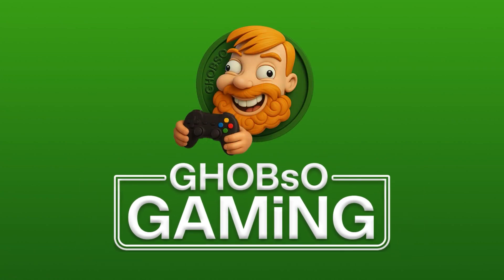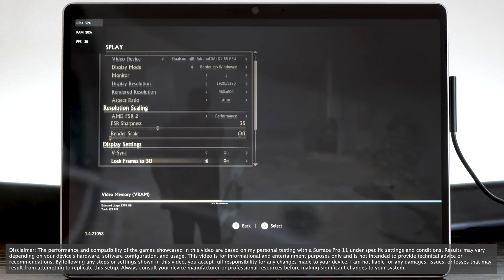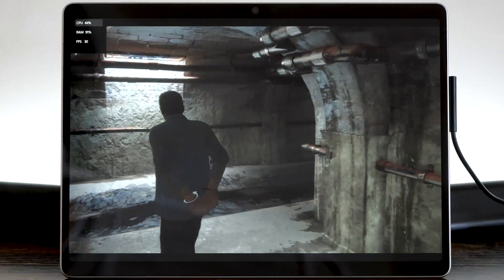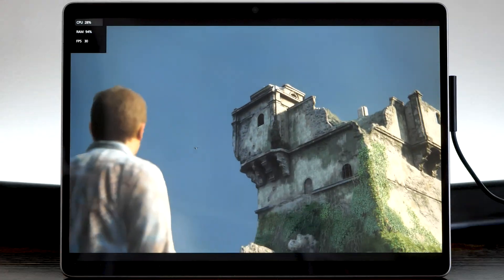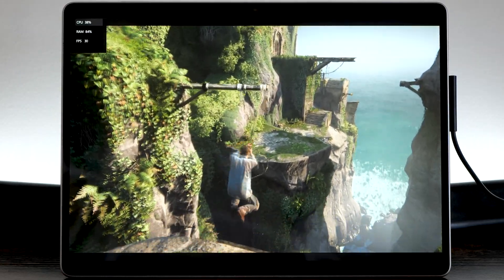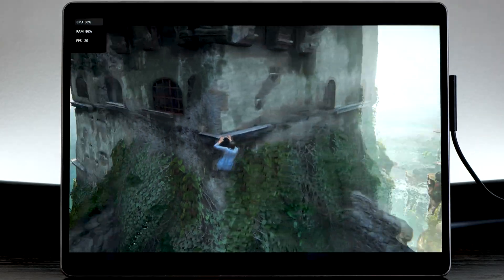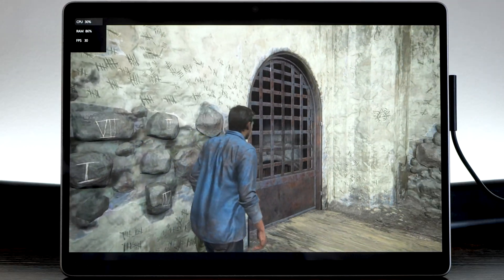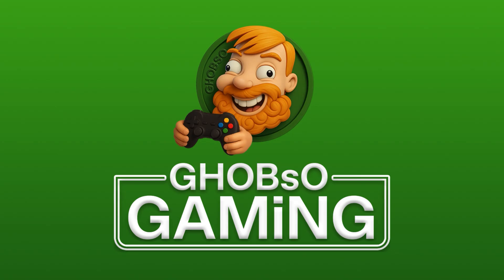Uncharted 4: A Thief's End — Surface Pro 11 (Snapdragon X Plus 16GB) AVX Test!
🎮 Testing Uncharted 4: A Thief's End on the Surface Pro 11 (Snapdragon X Plus/16GB) 🎮

This video explores how the latest Windows on ARM update handles Uncharted 4: A Thief's End, which relies on AVX instructions and something that previous versions of Windows had trouble launching.

Please note: This is an 'early test' and I will make individual review videos for these games once performance and stability improvements are introduced.

🔧 Game Settings Summary:

💻 Platform: Steam
🖥️ Resolution: 1920 x 1280
🎚️ Graphics: Low | FSR 2 - Performance | 30 FPS Lock
🔋 Power: Plugged In
💾 SSD Upgrade: 1TB Corsair MP600 Mini
🎮 Controller: Xbox Controller
🎛️ GPU Driver: 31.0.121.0 | Windows: 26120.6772

*Full settings in video*

⚙️ The performance and compatibility of the games showcased in this video are based on my personal testing with a Surface Pro 11 under specific settings and conditions. Results may vary depending on your device's hardware, software configuration, and usage. This video is for informational and entertainment purposes only and is not intended to provide technical advice or recommendations.

By following any steps or settings shown in this video, you accept full responsibility for any changes made to your device. I am not liable for any damages, issues, or losses that may result from attempting to replicate this setup. Always consult your device manufacturer or professional resources before making significant changes to your system.

This video may contain gameplay footage intended for a mature audience.